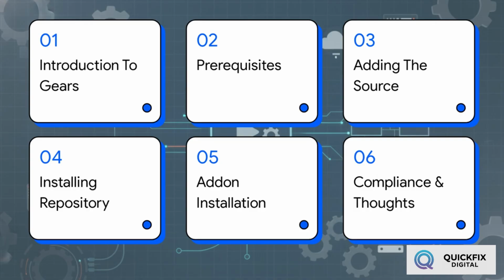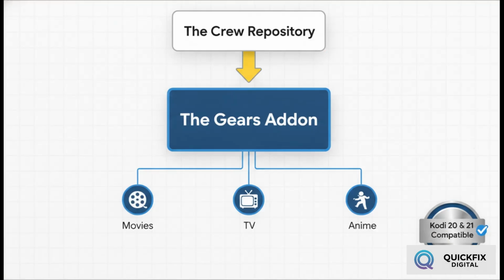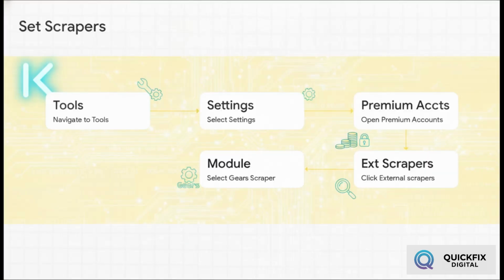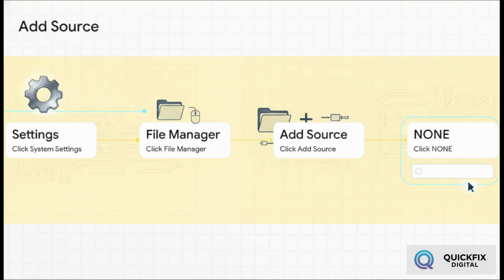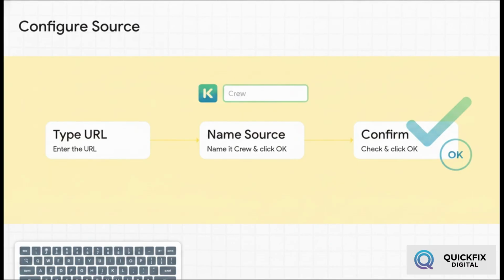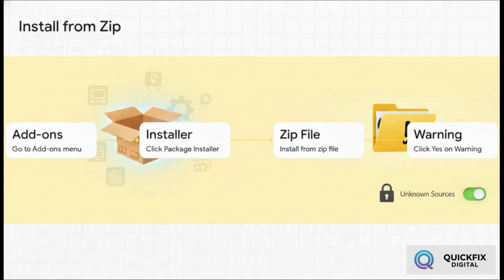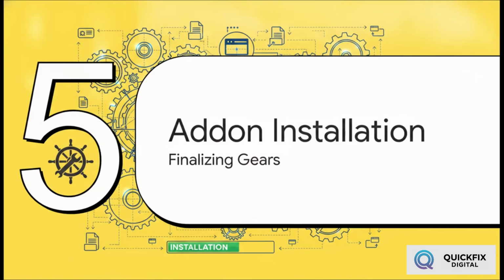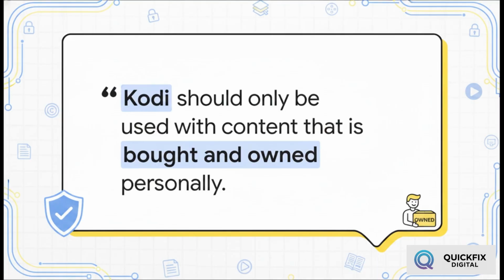How to Install The Gears Addon in KODI (2026)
Want to install The Gears Addon on Kodi in 2026? In this step-by-step tutorial, I'll show you exactly how to install The Gears Kodi Addon on Kodi 21 Omega, Kodi 22, FireStick, Android TV, Windows PC, Mac, and other supported devices.

The Gears is a popular Kodi addon that provides access to Movies, TV Shows, Anime, Discover sections, Search features, and more. In this guide, you'll learn how to add the repository, install the addon correctly, and get it running on your Kodi setup. Recent versions of The Gears are designed to work with premium resolver services such as Real-Debrid, AllDebrid, or Premiumize for enhanced streaming performance.

What You'll Learn:

✔ How to install The Gears Addon on Kodi
✔ Repository source URL setup
✔ Enable Unknown Sources in Kodi
✔ Fix common installation issues
✔ Kodi 21 Omega compatibility
✔ FireStick and Android TV setup guide
✔ Real-Debrid integration tips

Whether you're using Kodi on Fire TV Stick, Android TV, NVIDIA Shield, Windows, or Mac, this tutorial will walk you through the entire process from start to finish.